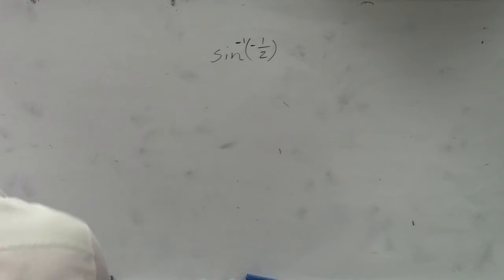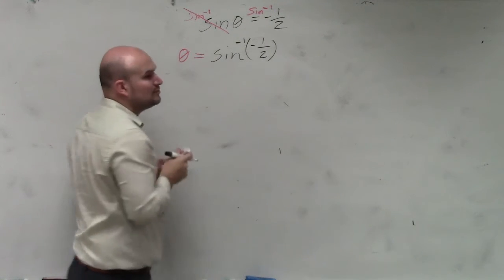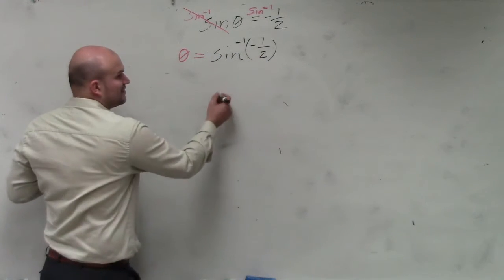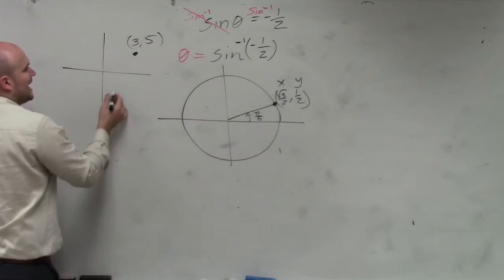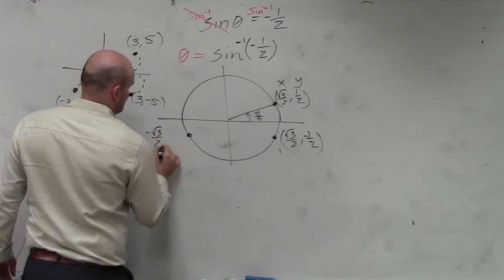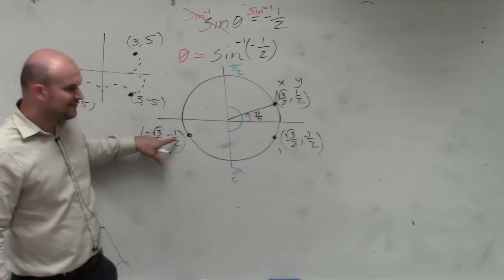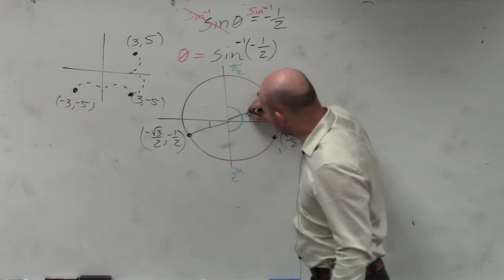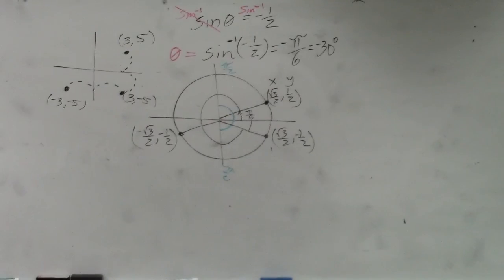Learning to Find the Angle Given the Inverse Sine of a Value